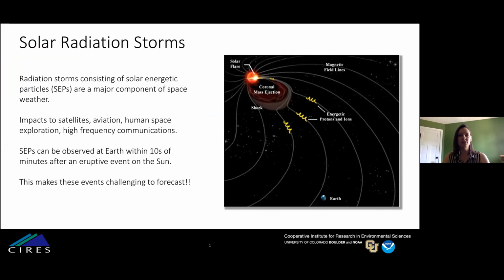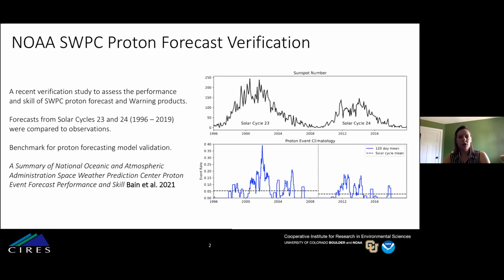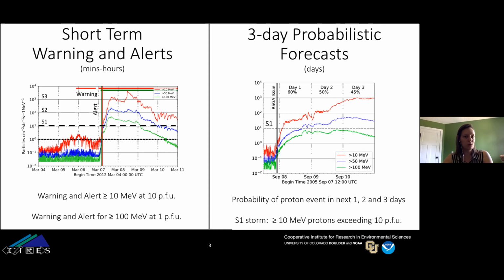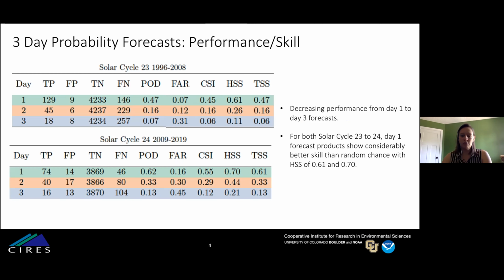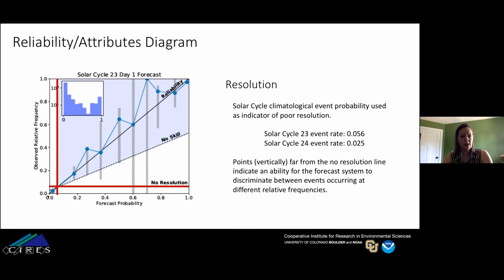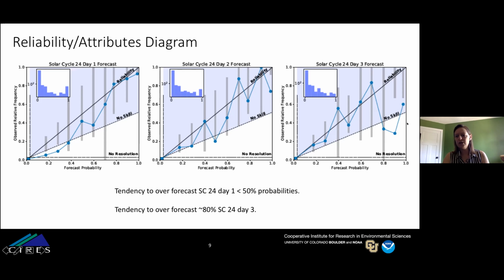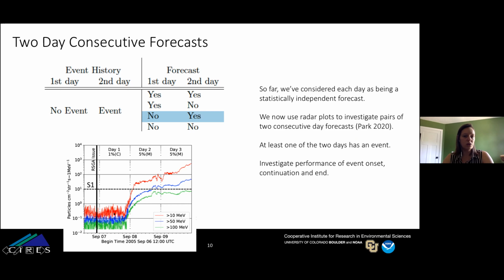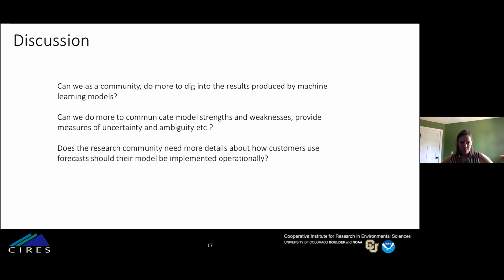How Well Can We Forecast Solar Radiation Storms?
Presented by Hazel Bain (CIRES University of Colorado, Boulder & NOAA Space Weather Prediction Center)
ML4PSP Seminar July 2021

Solar energetic particles (SEPs) are a driver of space weather, the effects of which can impact high-frequency communications systems, satellite systems and pose a radiation hazard for astronauts, as well flight crew and passengers on polar flight routes. The National Oceanic and Atmospheric Administration's Space Weather Prediction Center (NOAA/SWPC) issues space weather forecasts and products for energetic protons at Earth. I will discuss a recent verification study to assess our ability to forecast these storms. It is hoped that this study will serve as a benchmark for the development and validation of physics-based and machine learning SEP models. Co-authors: R. Steenburgh (NOAA SWPC), T. Onsager (NOAA SWPC), E. M. Stitely (Millersville University)